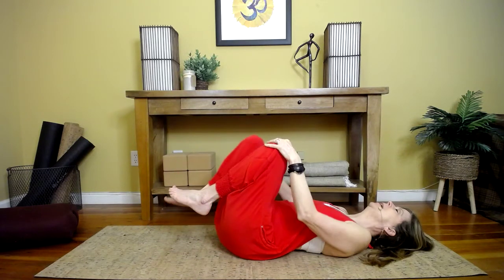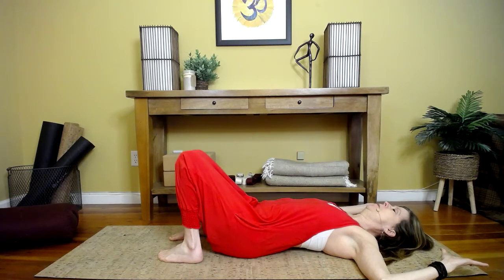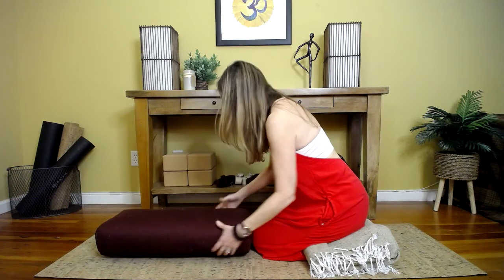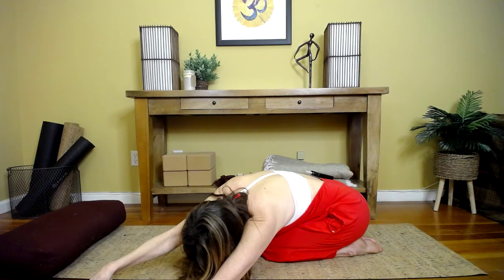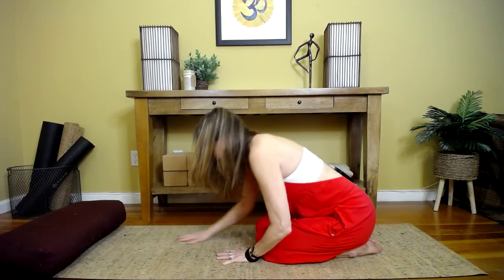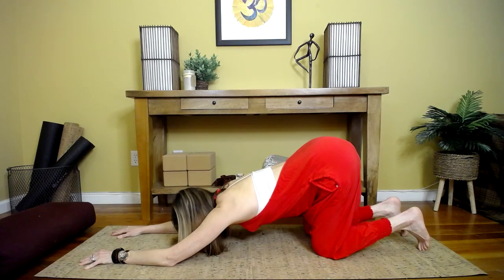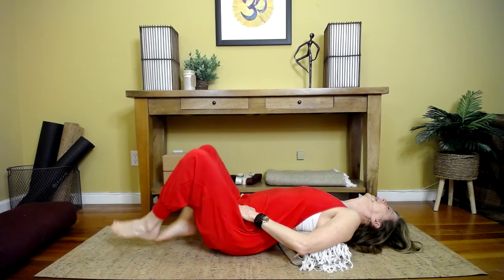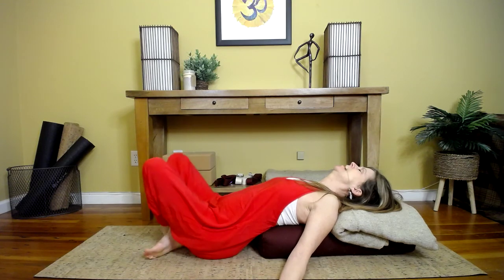Yin Class - Flatten the Curve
The stay-at-home slump is real. Spend some time undoing the impact on your posture of too much couch/phone/computer time. It's easier than you might think.

*Yoga is not intended as a medical treatment nor as a replacement for appropriate medical care. These postures are not recommended if you are pregnant, have high blood pressure, heart condition, spinal injury. Please consult with your healthcare practitioner before beginning a yoga practice. When participating in any exercise or exercise program, there is the possibility of physical injury. If you engage in this exercise or exercise program, you agree that you do so at your own risk, are voluntarily participating in these activities, assume all risk of injury to yourself.